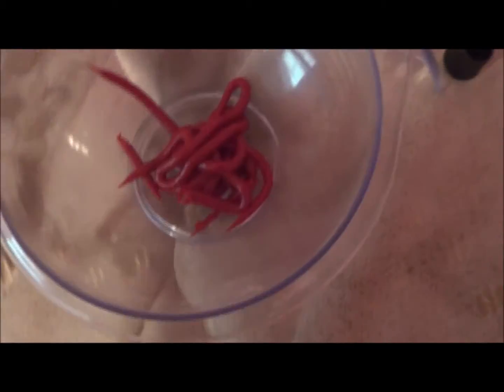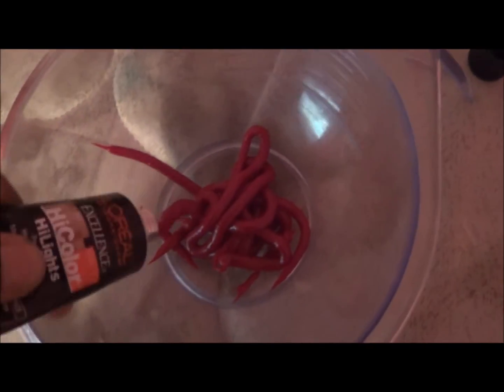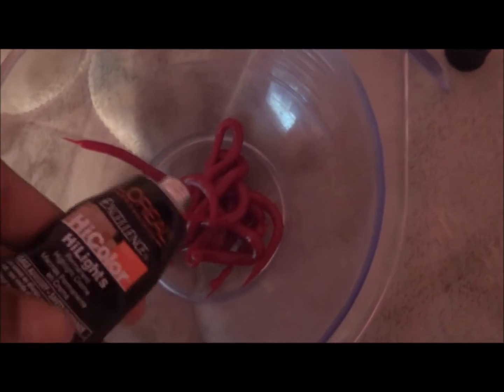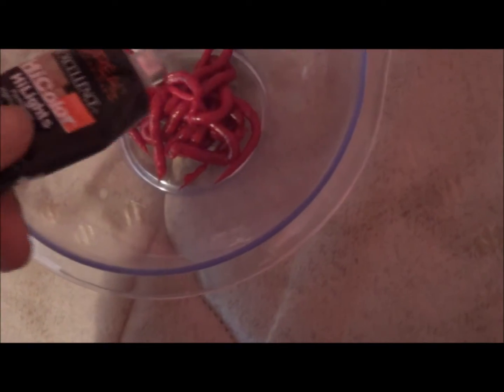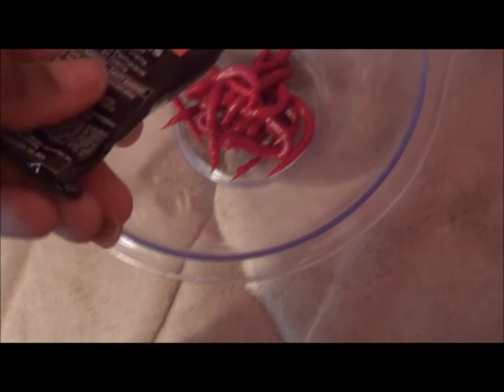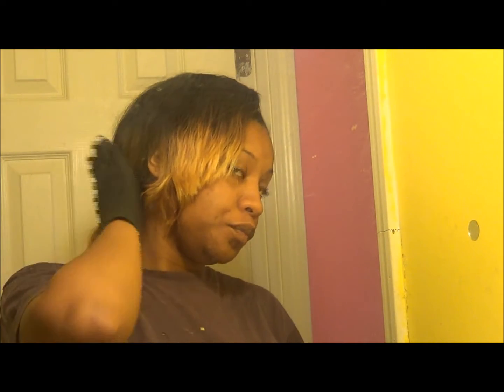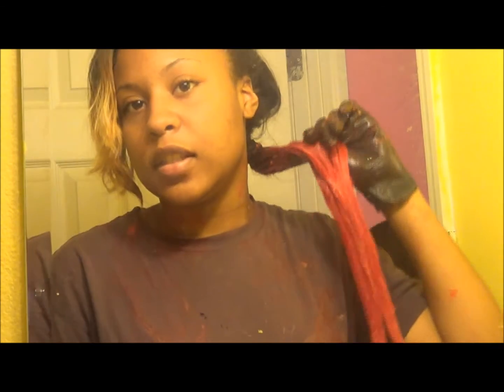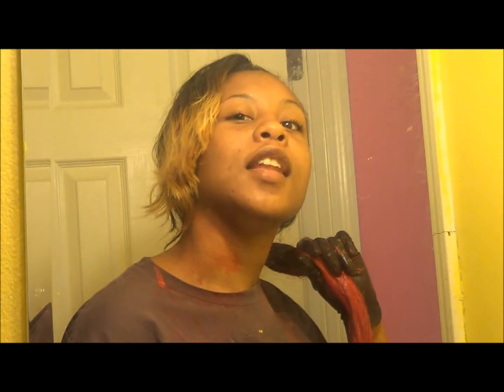D.I.Y Red Hair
Vine : MonaRaye
2nd Youtube Channel : MonaRaye1